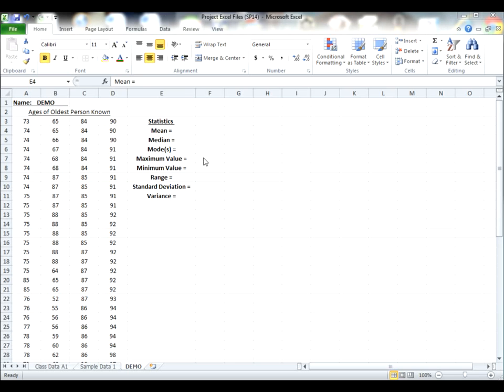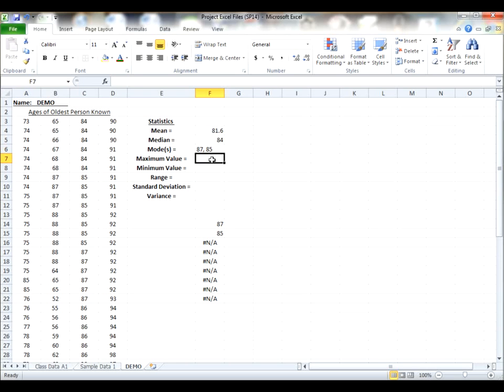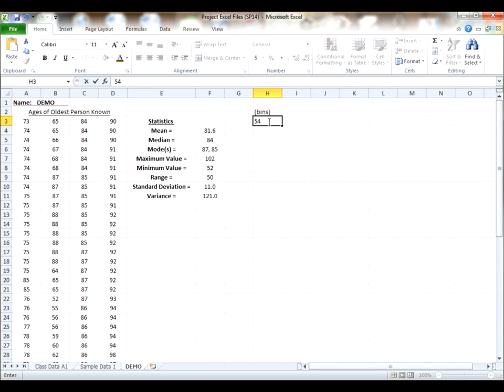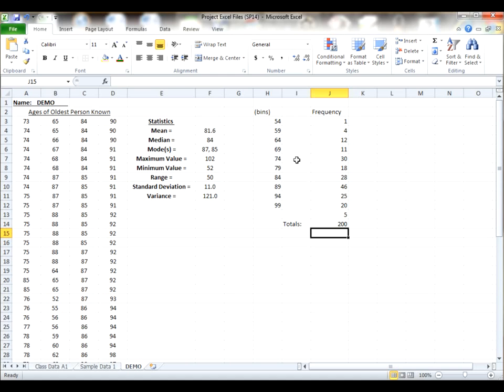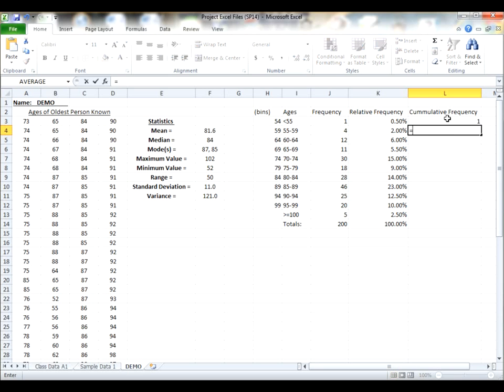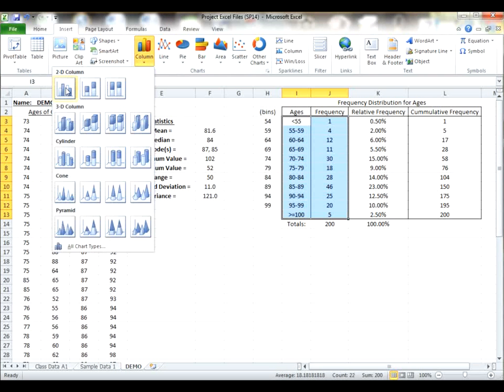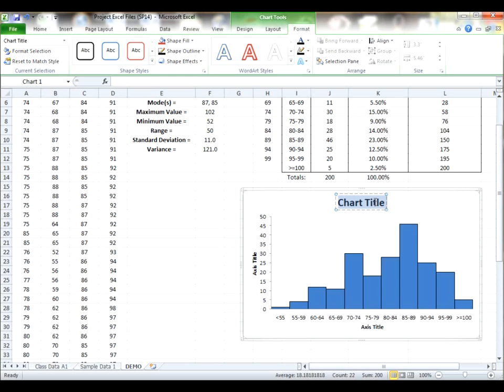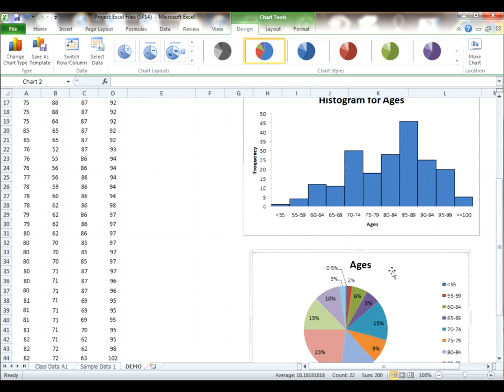Excel DEMO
Shows Microsoft Excel steps for MAT 132 Project.